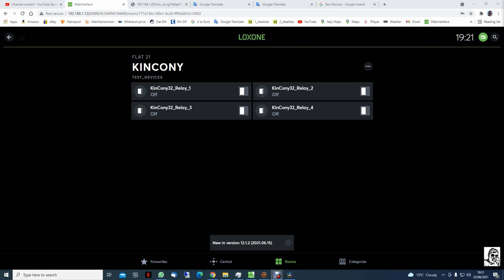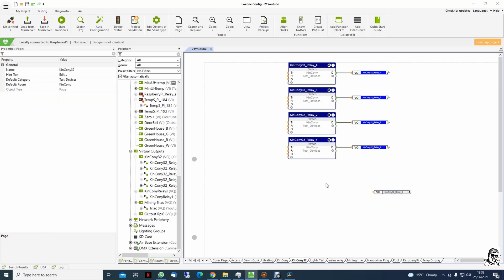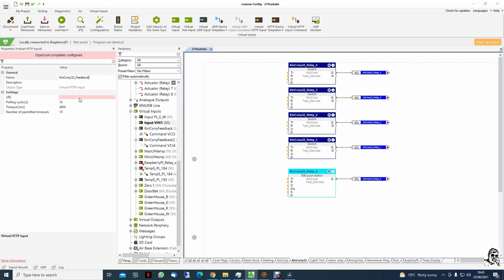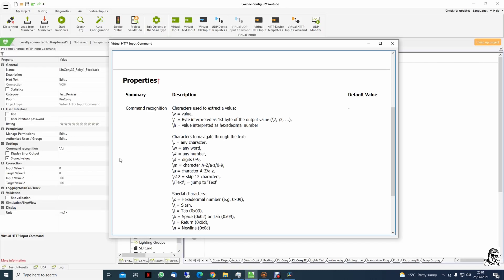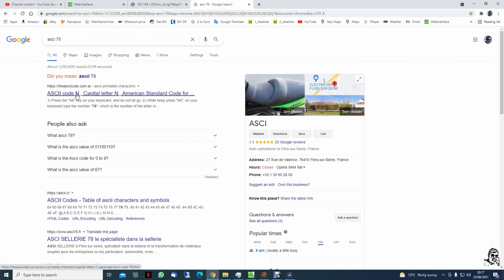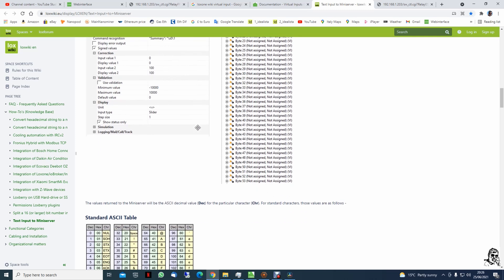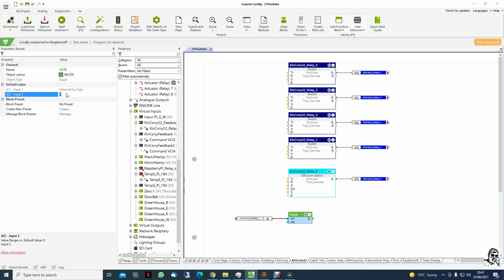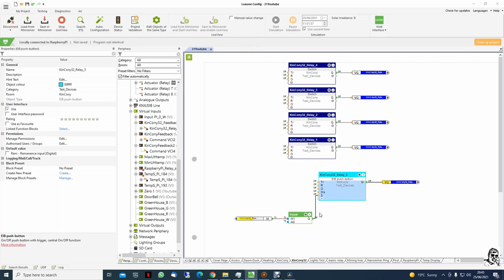Loxone Limitless with KC868-H32B Relay Extension part 2 Feedback Relay status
LoxoneLimitless with KC868-H32B Relay Extension part 2 Feedback Relay status
In this video the method used is valid for any other devices using same way to be controlled as I show you in my previous videos Raspberry pi as a relay extension
Virtual input command:
""\ibtn5":"O\i""  is the command for searching of the particular text
""\1"" is the command to read the first bite (character) after the text is find

READ Status: /sw_ctl.cgi?RelayFF=RD&postpwd=your_password
Change status relays for ON: /sw_ctl.cgi?Relay01=ON&postpwd=your_password
Change status relays for OFF: /sw_ctl.cgi?Relay01=OFF&postpwd=your_password

139